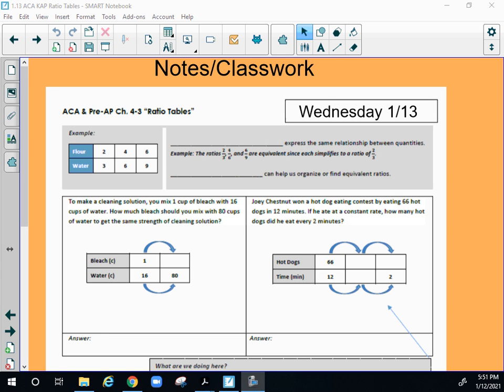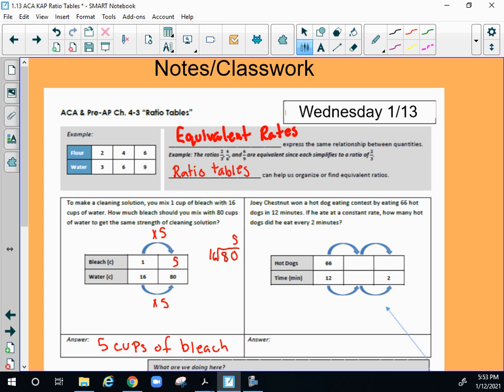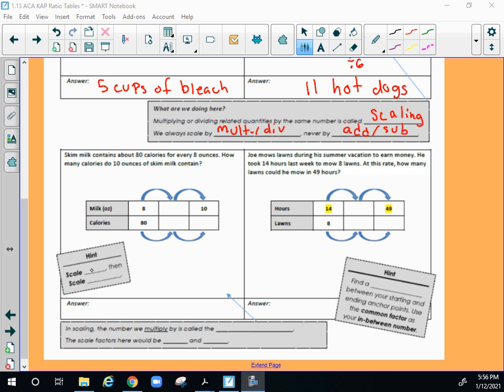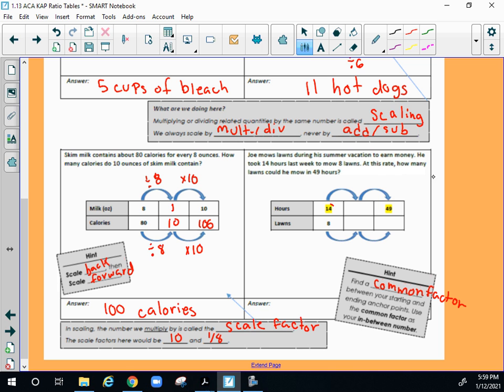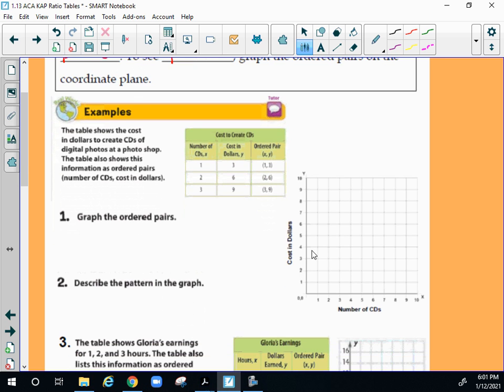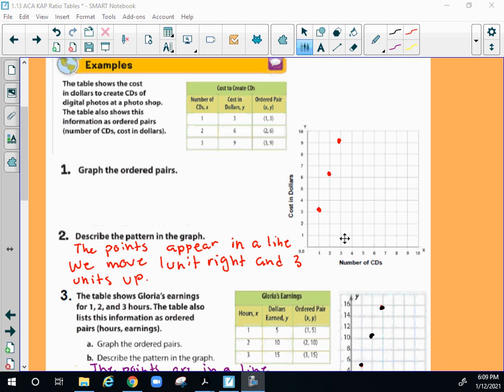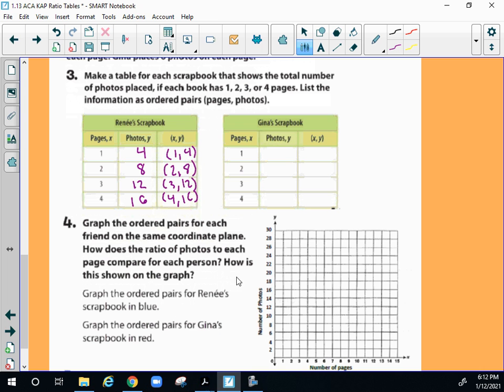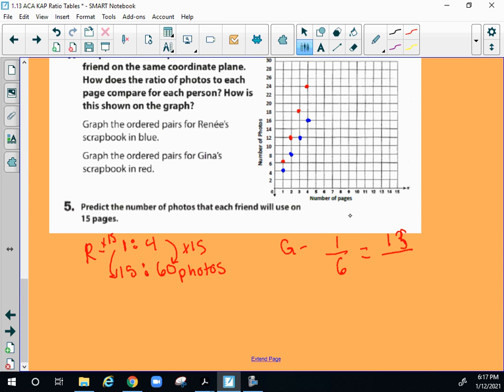1/13 Graphing Ratio Tables